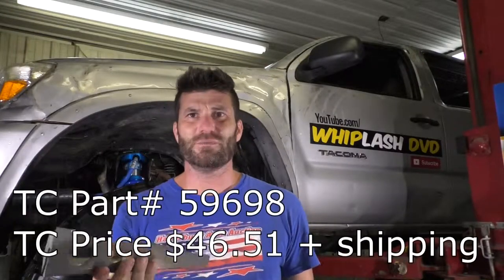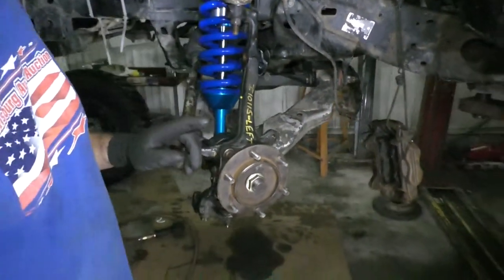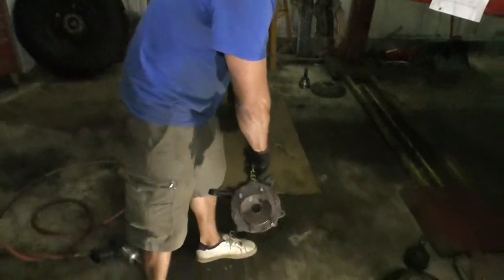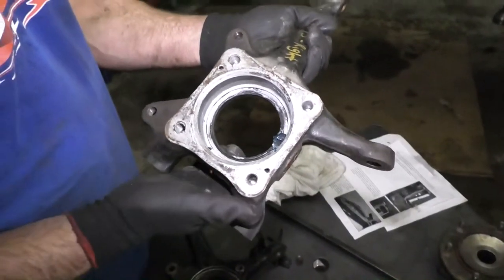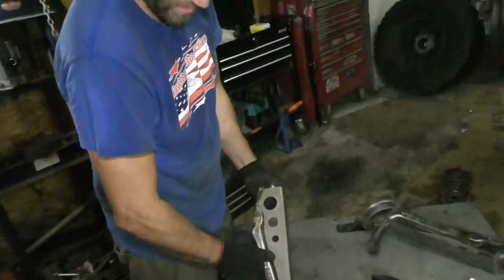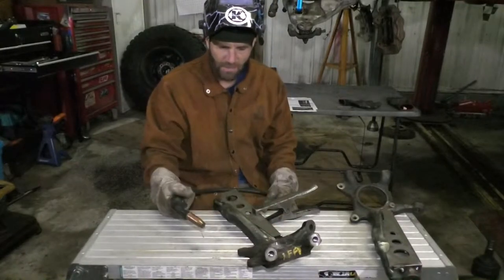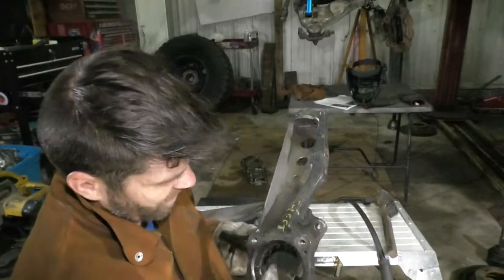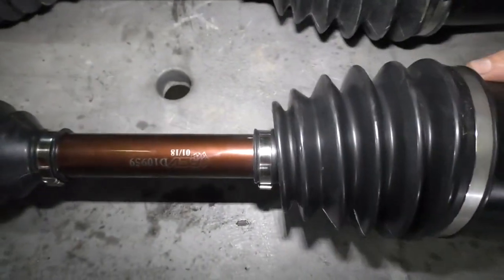Installing Spindle Gussets Toyota Tacoma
Step by step instructions from Total Chaos and my own tips too.  Watch the whole video before starting your project.